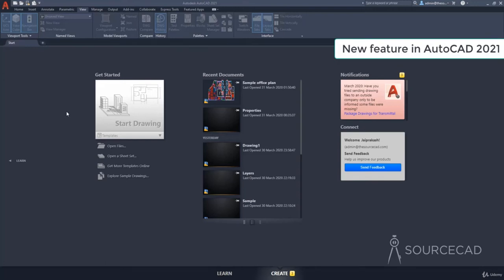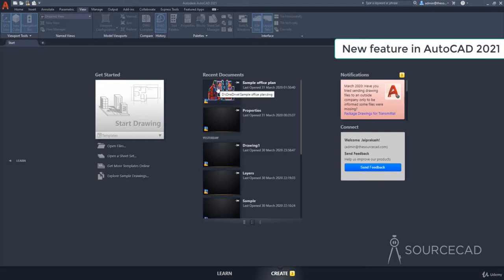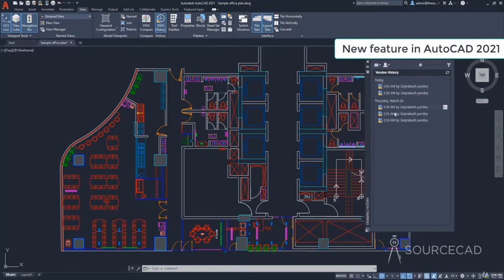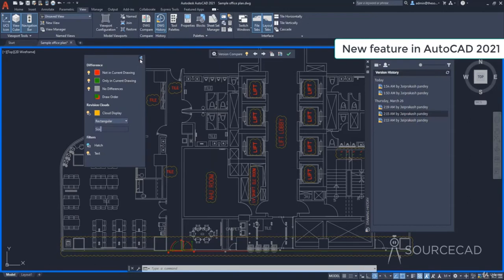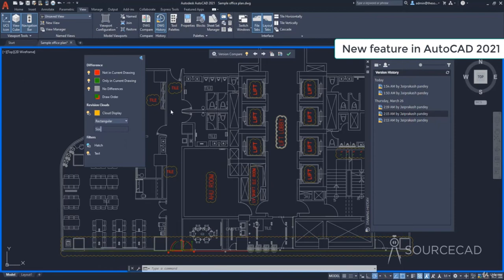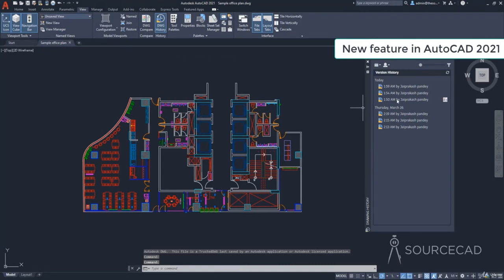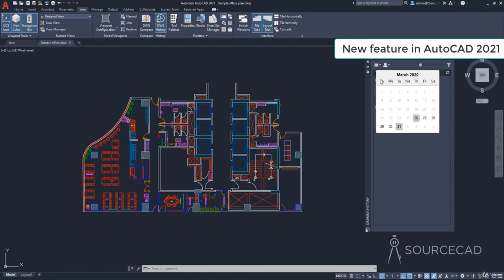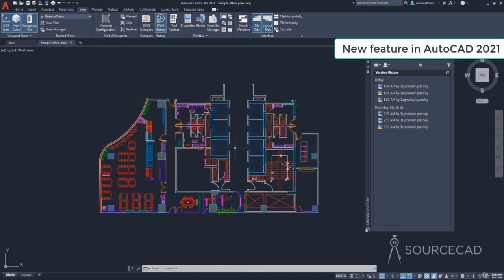Autocad DWG History feature 2020 2021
In AutoCAD 2021, we've added the new Drawing History feature, providing automatic insights right within the drawing to see the evolution of your work. Let's say you just got back from a meeting with a client to get feedback on some recent work.